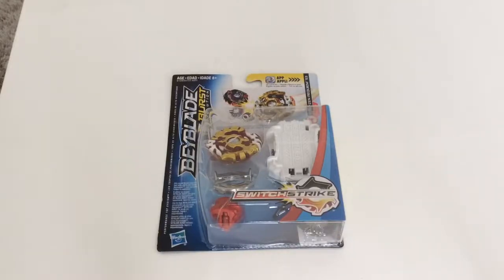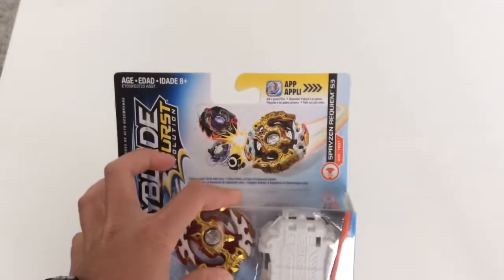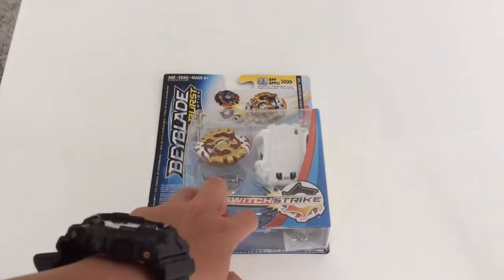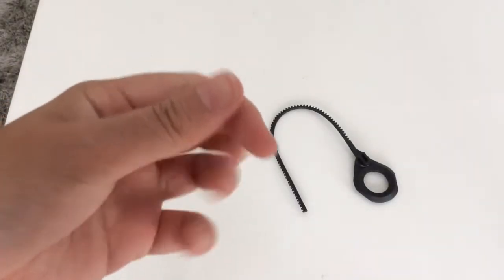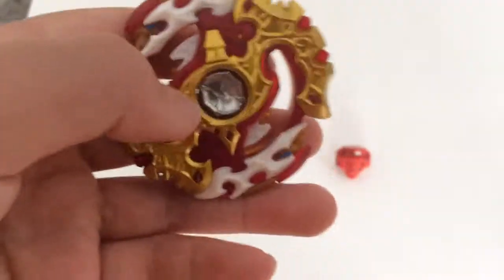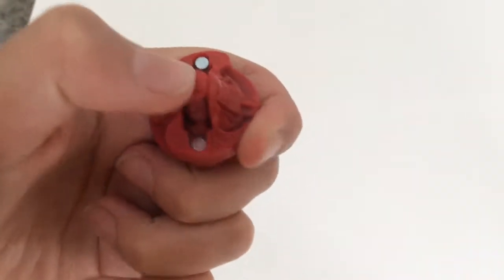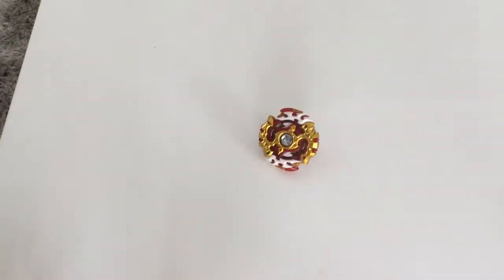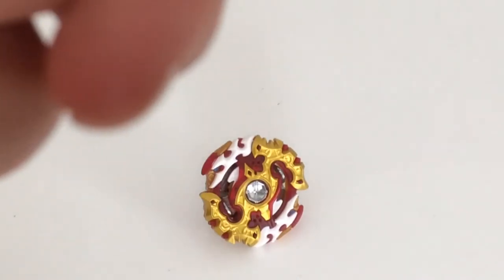Spryzen Requiem S3 Unboxing & Review!!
Hey DannyBoyArmy,  the best in the world, in this video I did an Unboxing of SPRYZEN REQUIEM S3!!:) I hope u enjoyed!!